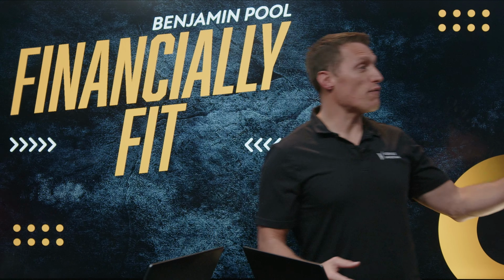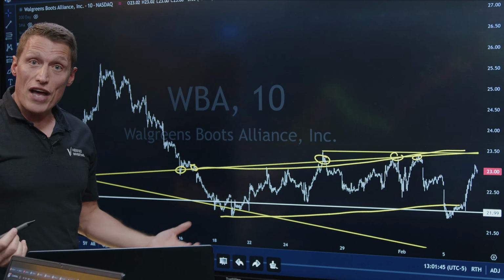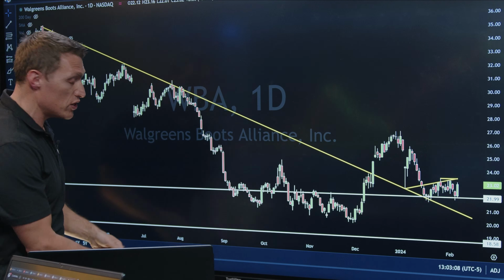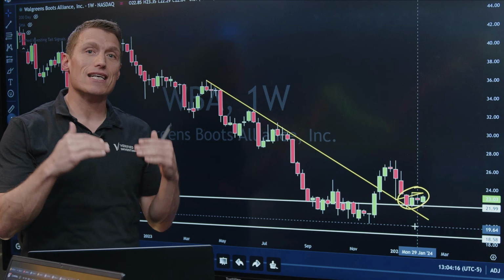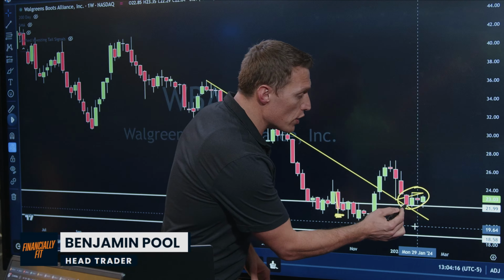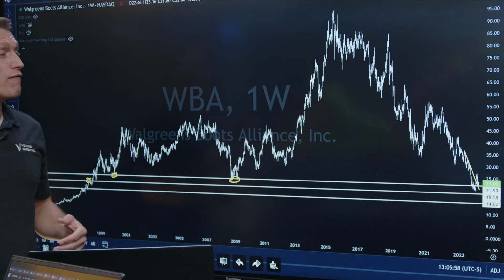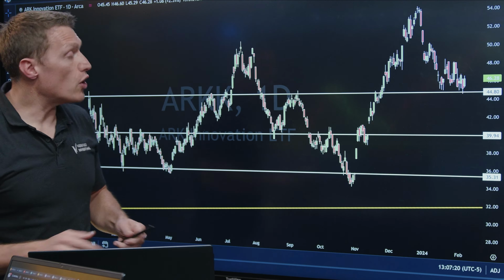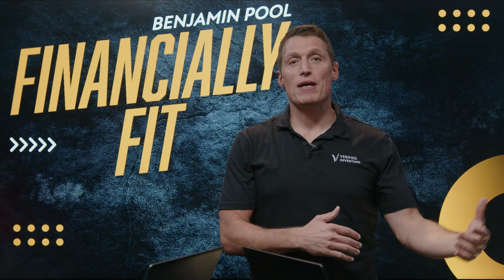Financially Fit: ARKK and WBA Holding support. What's next?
In this show, Benjamin Pool will be your guide to mastering chart basics and finding profitable trade opportunities. In today's fast-moving market, it's crucial to stay informed and make wise decisions to take charge of your finances.
Every week, he'll dive into various patterns, concepts, and offer insights on the market. He'll also discuss strategies to help you become financially savvy and trade with success. Whether you're a newcomer looking to grasp the fundamentals or an experienced trader seeking fresh insights, Ben is here to assist you on your financial journey.
So, grab a pen and paper and prepare to explore the realm of finance and trading. He will provide you with valuable information, practical tips, and actionable guidance to enhance your financial choices and reach your objectives.
We're thrilled to have you join us on this path to financial well-being, and we're eager to assist you in achieving your financial aims. Let's begin!

Follow Gareth for more exciting content:👇🏼